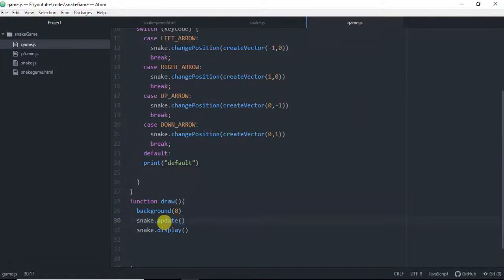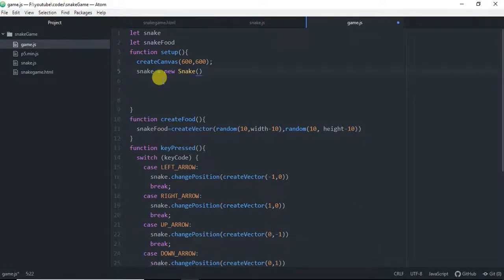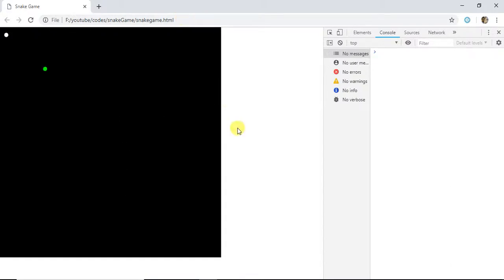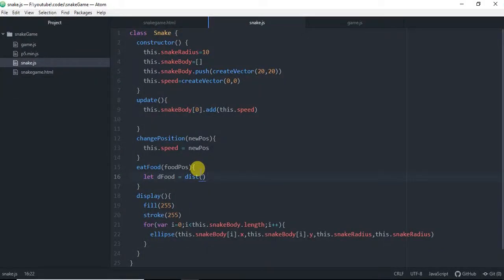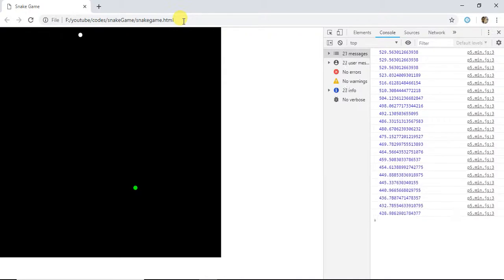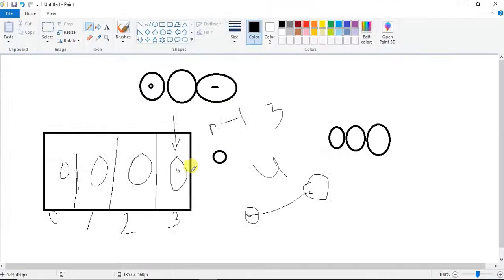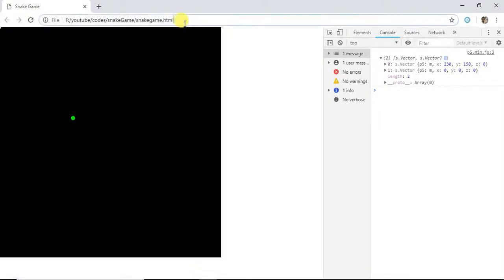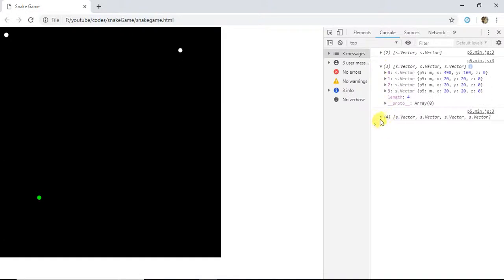Snake Game part 2 Creating food and Eating it